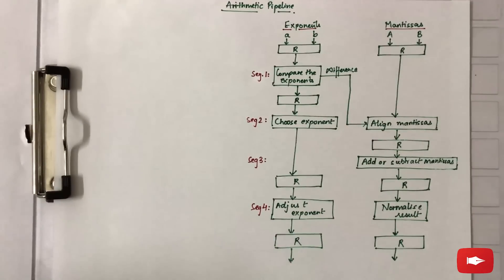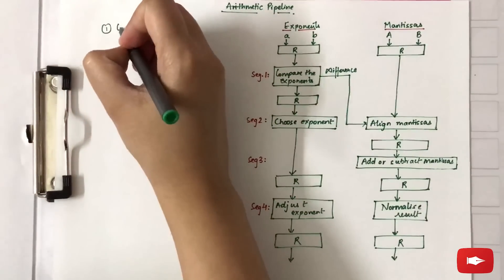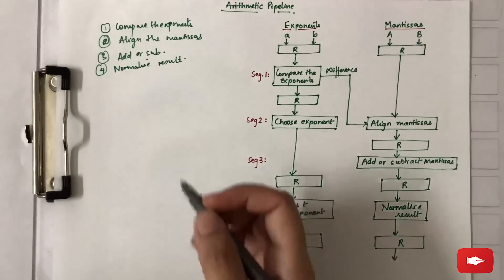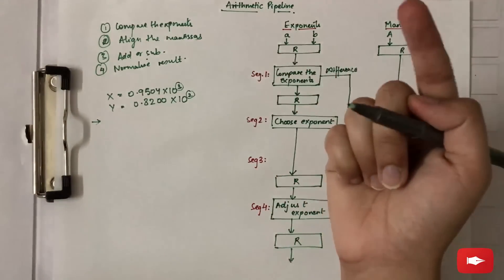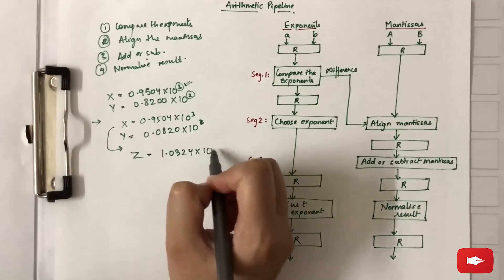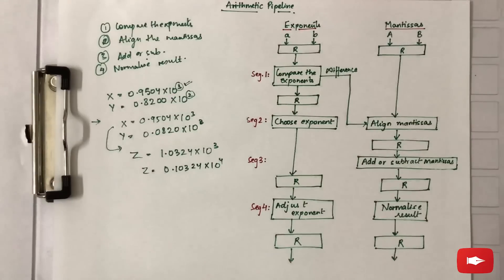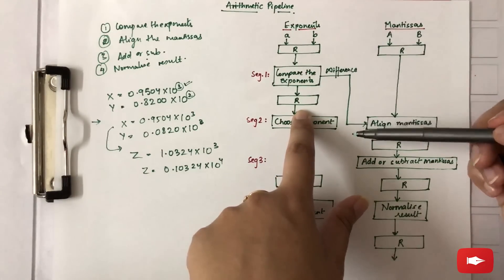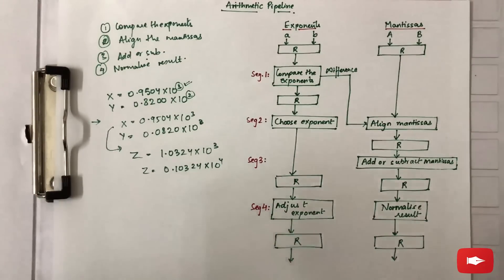Arithmetic Pipeline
- Block Diagram
- Example